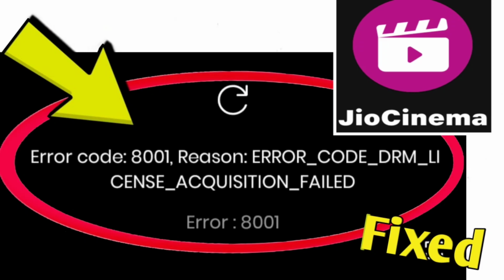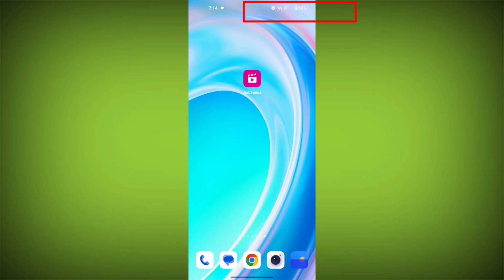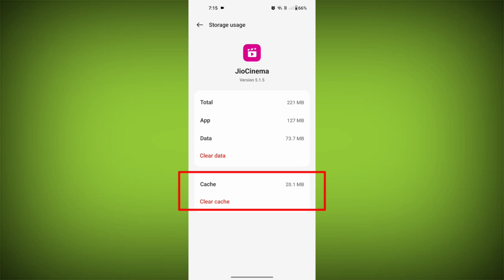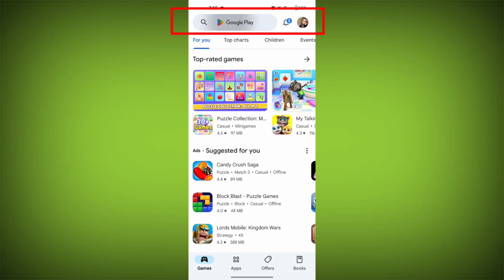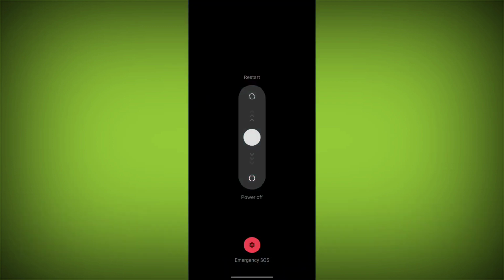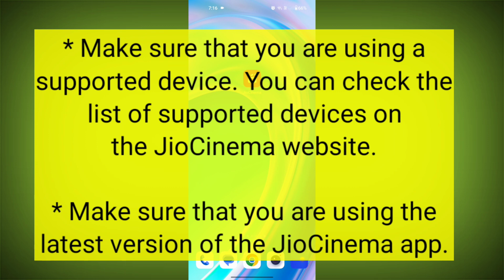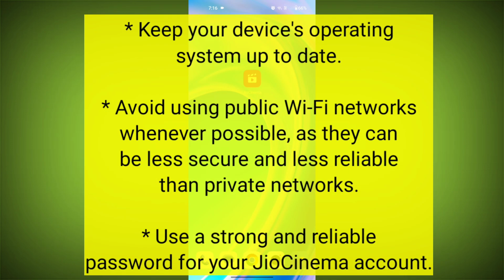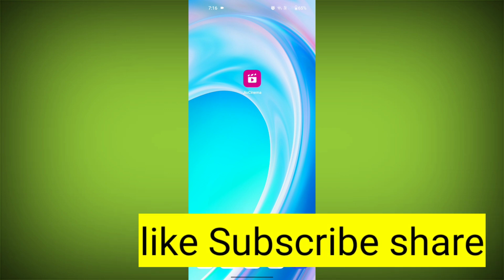How to Fix jio cinema Error Error code: 8001, Reason: ERROR_CODE_DRM_LI CENSE_ACQUISITION_FAILED